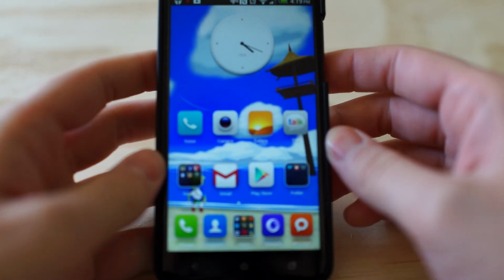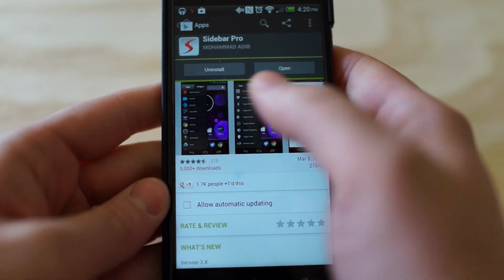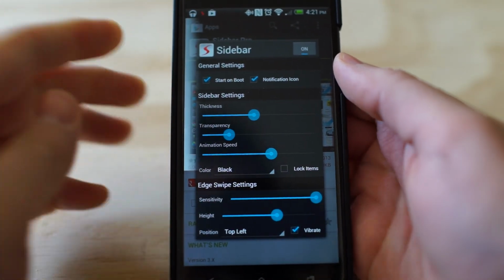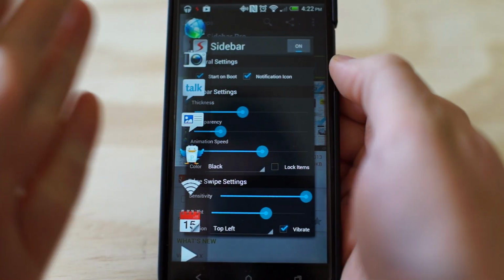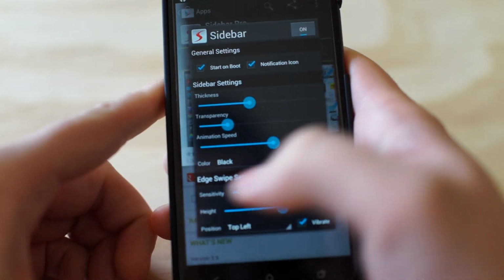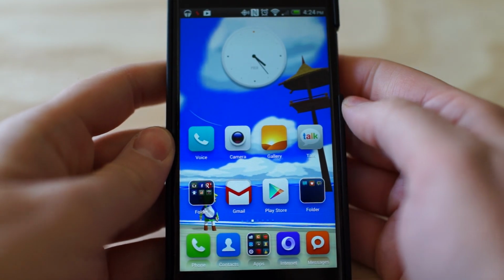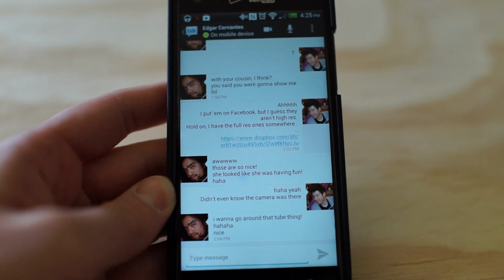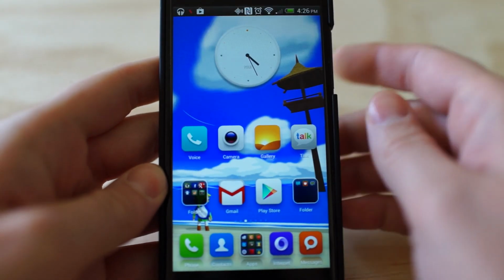Best Android Apps: Sidebar Pro and Lite